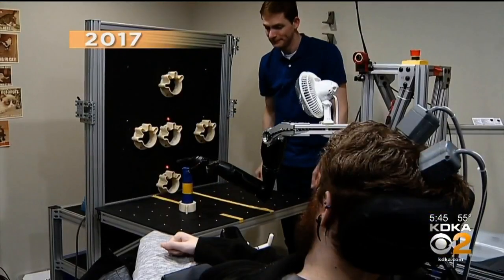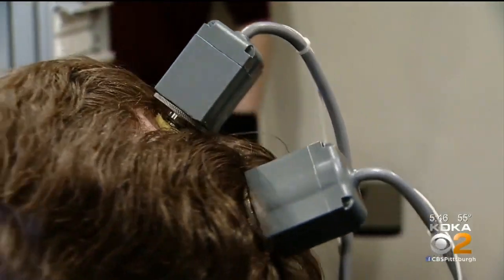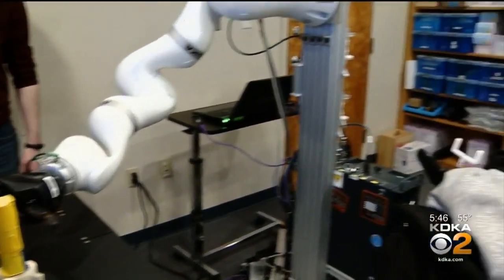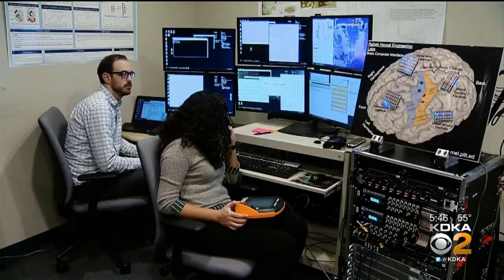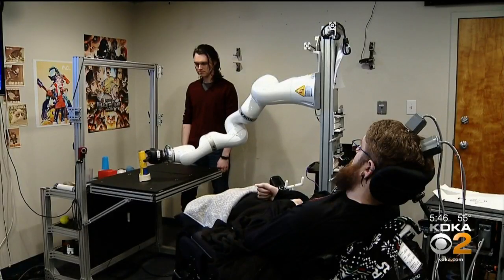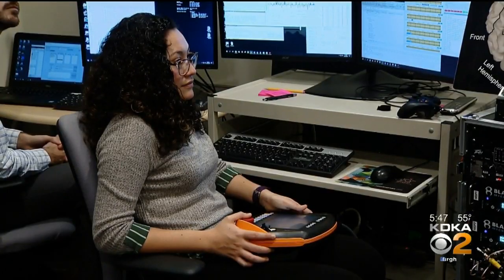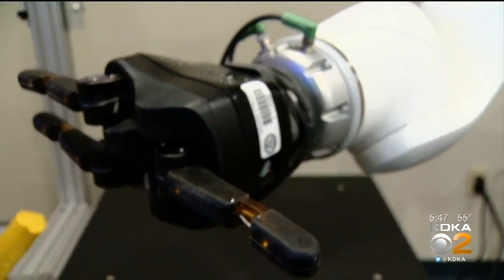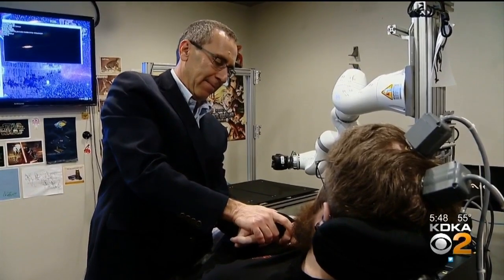Next Steps For Thought Controlled Robot Arm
Dr. Robert Gaunt has been continuing his research to accelerate the science of a thought-controlled robot arm, KDKA's Dr. Maria Simbra reports.